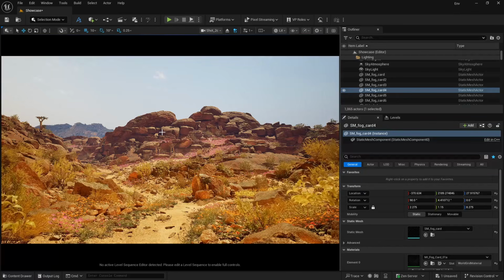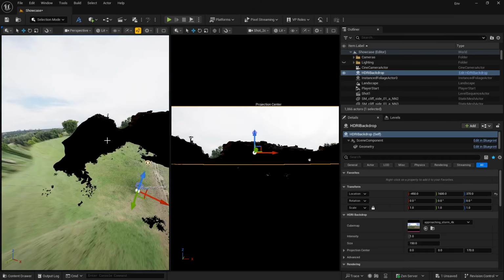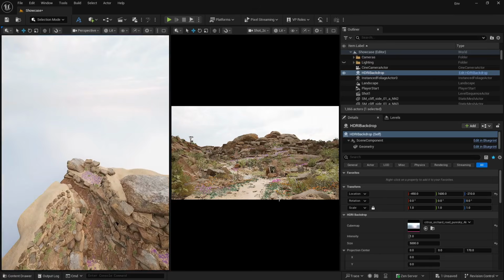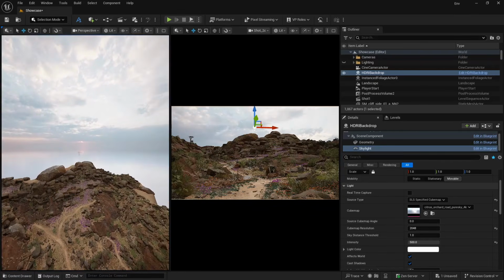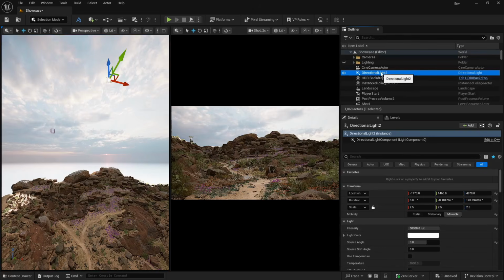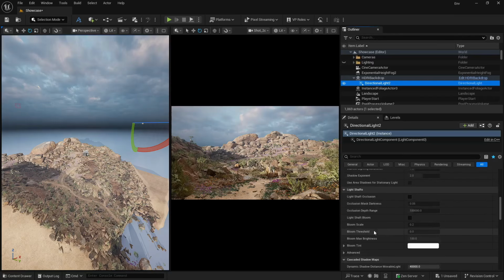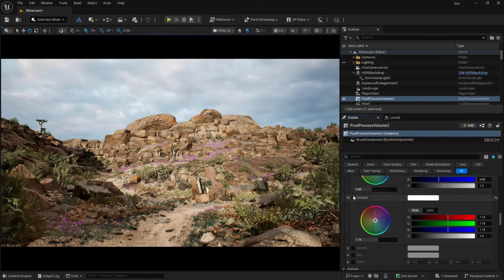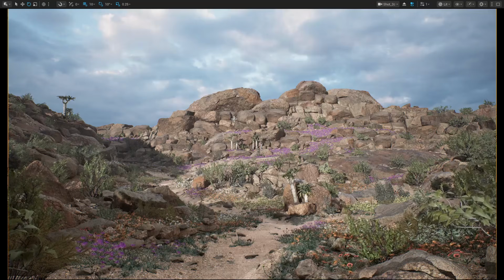How to use HDRI lighting in Unreal Engine 5.6 | TUTORIAL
HDRI Lighting in Unreal Engine 5 for Beginners
Welcome to our comprehensive tutorial on creating breathtaking renders using HDRI lighting in Unreal Engine! In this video, we'll explore two powerful methods to implement HDRI lighting, ensuring your scenes look stunning and realistic.

What You'll Learn:

1. Method 1: Basic HDRI Setup
We'll start with a straightforward approach to setting up HDRI lighting in Unreal Engine. You'll learn how to import HDRI images, set up your skybox, and adjust the intensity to achieve the perfect ambient light for your scene.

2. Method 2: Advanced HDRI Techniques
Next, we'll dive into more advanced techniques, including how to use HDRI lighting in conjunction with Lumen and Path Tracing. Discover how to fine-tune your lighting setup for maximum realism, including tips on positioning and scaling your HDRI images.

By the end of this tutorial, you'll have the skills to create stunning visuals that truly stand out.